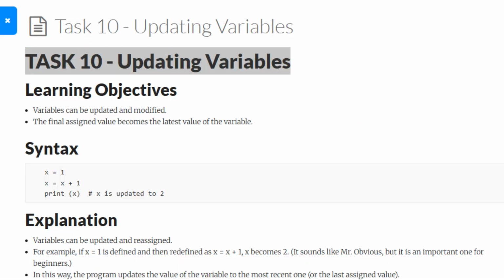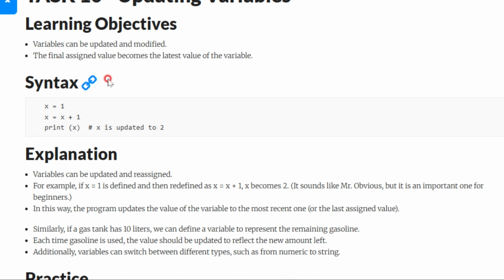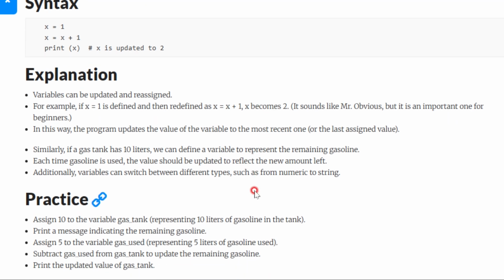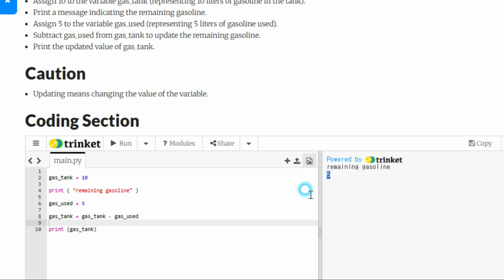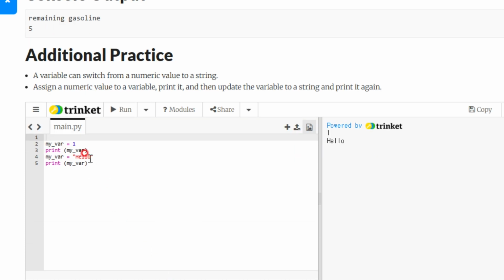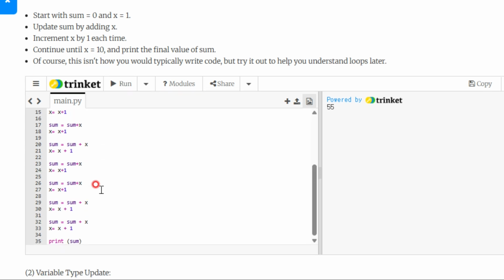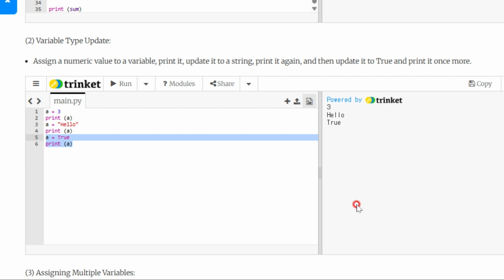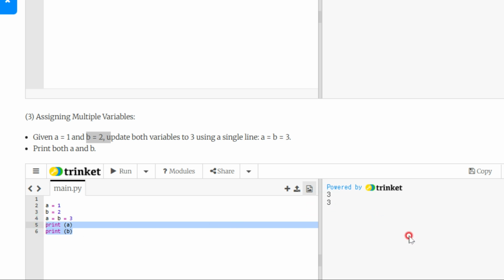Learning Basic Python Syntax in 4 Hours for Absolute Beginners Task 10 Updating Variables 1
This course is designed to be simple enough for even elementary school students to follow.